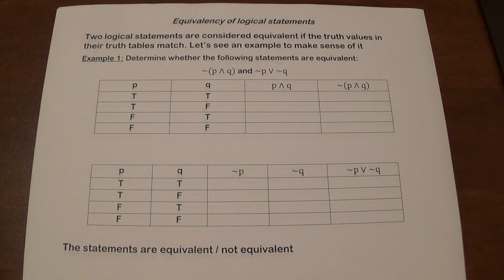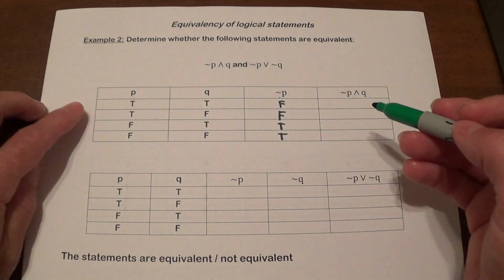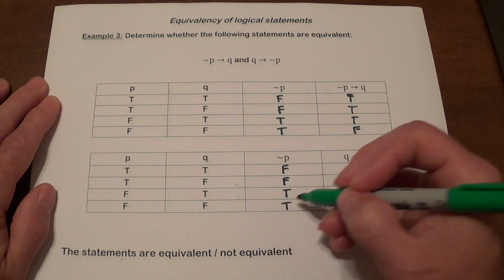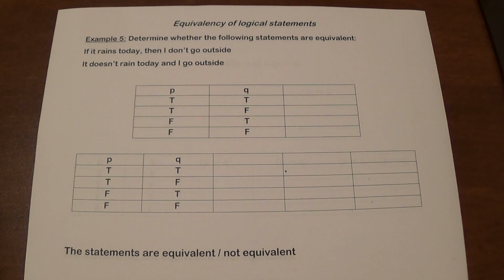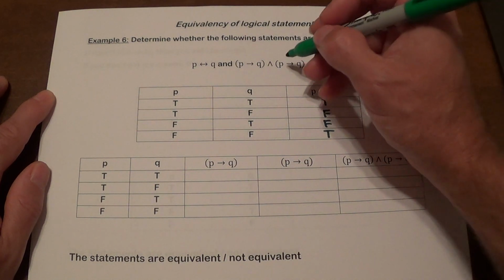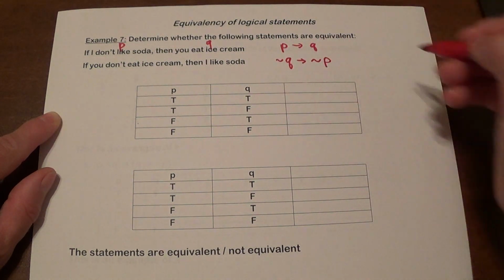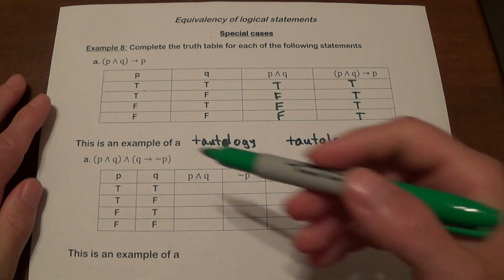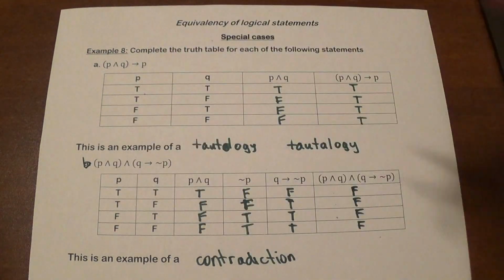Equivalency of logical statements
How to determine whether or not two logical statements are equivalent